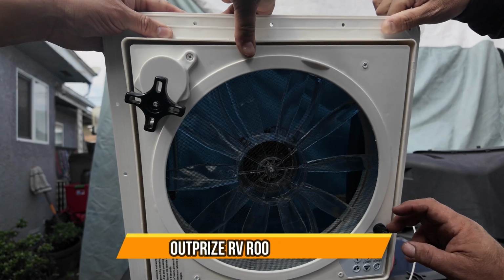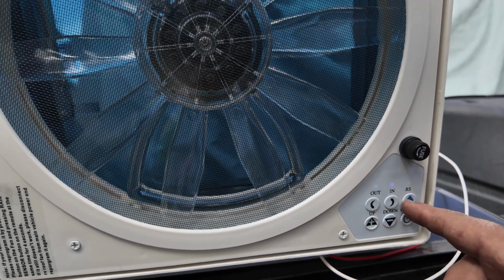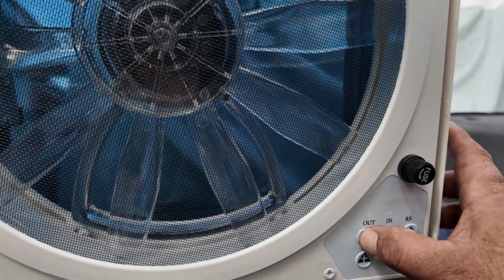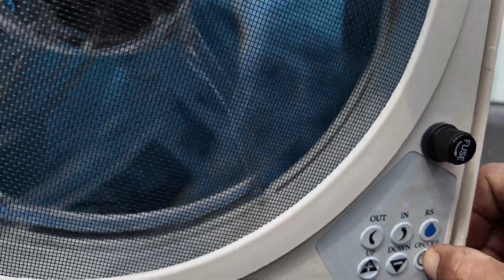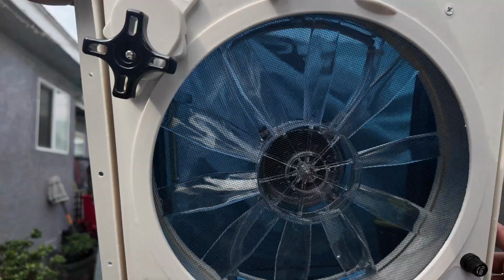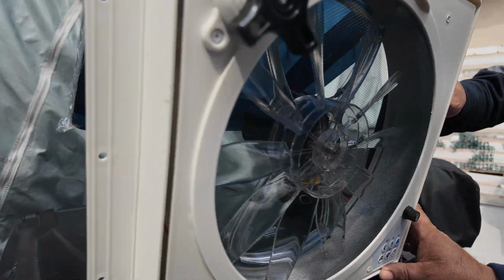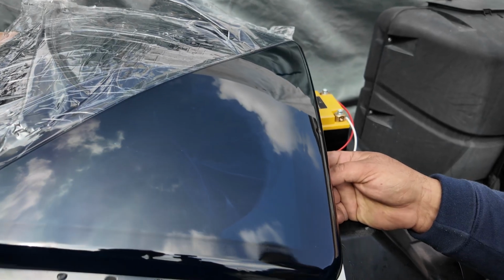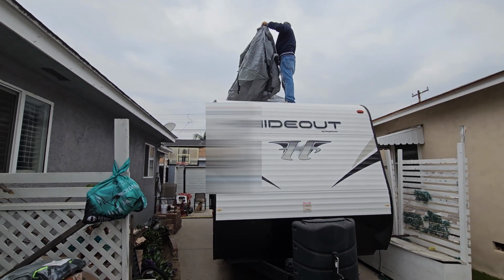OUTPRIZE RV Roof Vent Fan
OUTPRIZE RV Roof Vent Fan, 12V Remote Control 14" Quiet Smart RV Roof Fan with Rain Sensor, 10-Speed, Reversible . Thank You